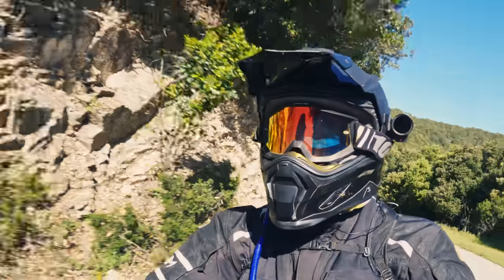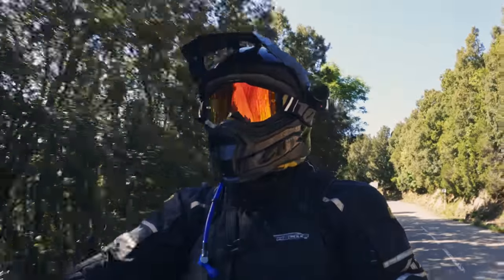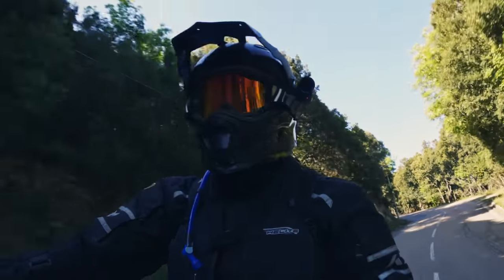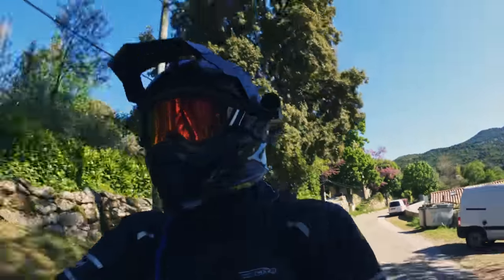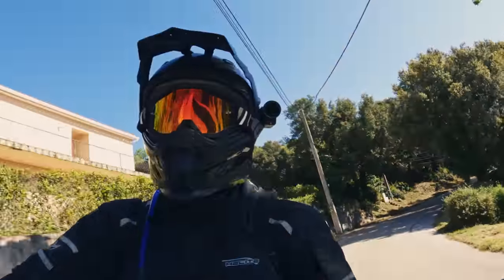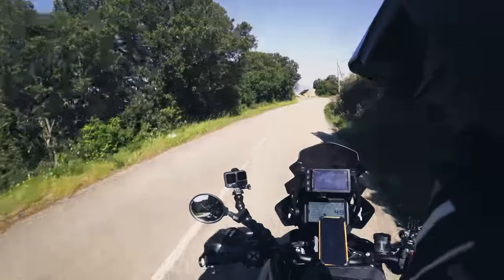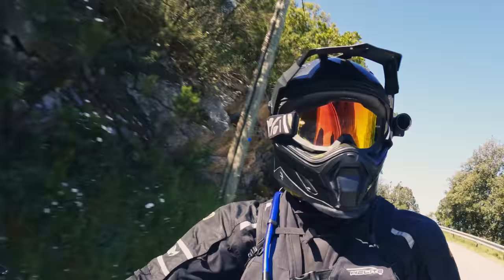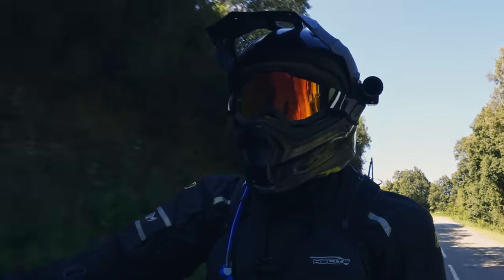MITAS E-07 DAKAR REVIEW (ON & OFFROAD) // KTM 1290 Super Adventure R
I have had a few sets of the Mitas E-07+ for my KTM 1290 Super Adventure and this time I wanted to try the "Dakar Yellow" version of this tire. Mitas sells different versions of this tire even for the same tire sizes. How this tire performed for my use case for onroad and off-road riding is the topic of this video.